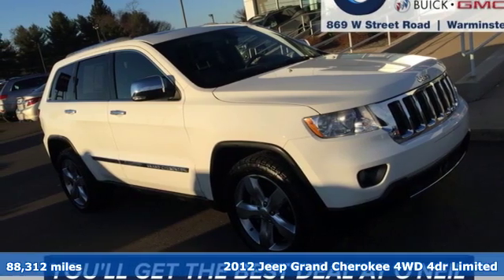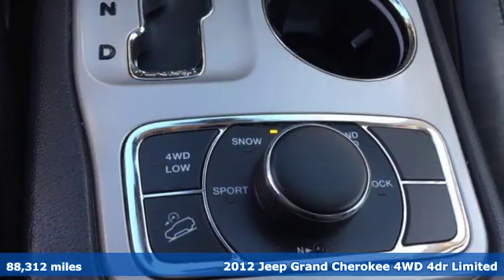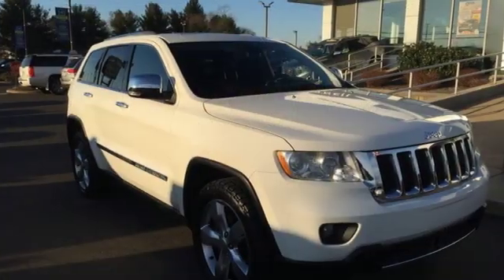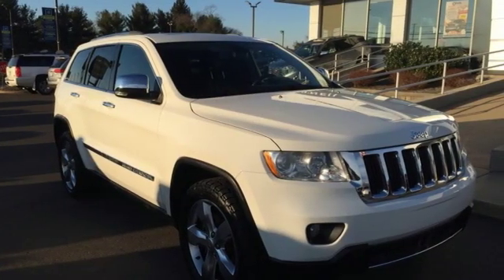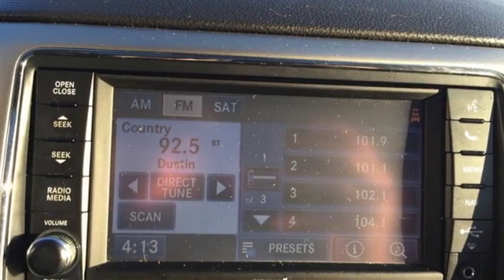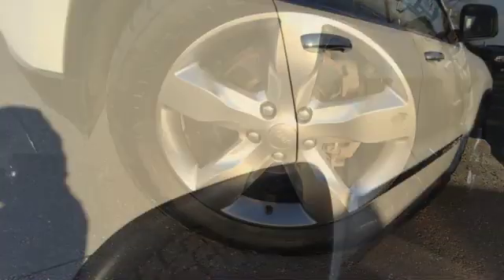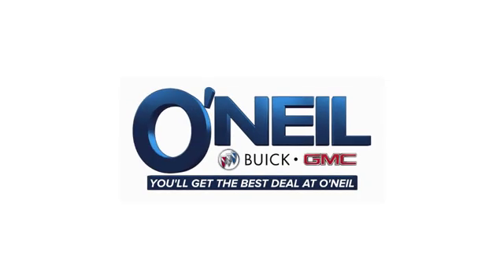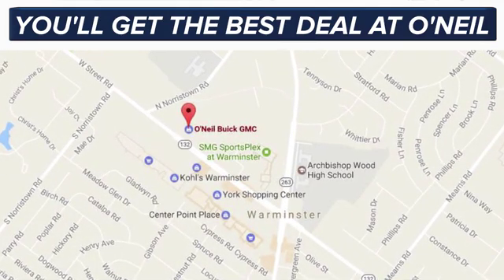Used 2012 Jeep Grand Cherokee Warminster PA Philadelphia, PA #99-5971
Year: 2012
Make: Jeep
Model: Grand Cherokee
Trim: Limited
Engine: 3.6L V6 Flex Fuel 24V VVT
Transmission: 5-Speed Automatic
Color: White
Interior: black
Mileage: 88312
Stock #: 99-5971
VIN: 1C4RJFBG2CC174334
Recent Arrival! This 2012 Jeep Grand Cherokee Limited in Stone White features: Heated front seats, Navigation system: Garmin, Power moonroof. 3.6L V6 Flex Fuel 24V VVT 5-Speed Automatic 4WD CARFAX One-Owner. Clean CARFAX.brbrOdometer is 2699 miles below market average!brbrAwards:br * 2012 IIHS Top Safety PickbrbrReviews:brbr * If you envision using your SUV for both "sport" and "utility," the 2012 Jeep Grand Cherokee is tough to beat. In the Snowbelt Jeep's three 4WD systems provide needed security through all four seasons, while the Grand Cherokee's 2WD system and its rear-wheel-drive (RWD) architecture provide a balance of handling and traction not (typically) available in front-wheel-drive crossovers. Source: KBB.combr * Available V8 power; high tow rating; upscale interior with many available luxury features; capable off-road prowess; outlandish SRT8 model. Source: EdmundsbrbrbrOur model lineup is second to none! Make sure you swing in today to get an incredible deal on many new and used Buick and GMC models. These vehicles come packed full of features including a one-of-a-kind navigation system that will get you to any location efficiently and safely. Have kids and want to keep them entertained? Our Rear Seat DVD equipped vehicles will have them settled in for those long trips. The average family is getting larger and larger so make sure to check out our vehicles with the extra space with third row seating that can fit kids, dogs, adults, and more! Of course, when it gets chilly in those winter months, features like climate control and heated leather seating are exactly what your body needs for an early morning trip into work. Check out all of these features and more in our stock of vehicles. Other features include but are not limited to Power Moonroof, New Battery, New Tires, Non-Smoker Interior, Paddle Shifters, One Owner Carfax Certified, Premium Wheels, 30+ MPG, Premium Cloth Seating, New Brakes, Premium Sound System, Rear Bucket Seats, Remainder of Factory Warranty, Rear Back-Up Sensors, Remote Keyless Entry, Service Records Available, Steering Wheel Controls, Remote Start, Tow Package, Traction Control, XM Radio, USB Ports, and much more! Price excludes tax, tags, title, license, and dealer fees, additional rebates may apply. See our specials for more details.

Address:
869 West Street Road